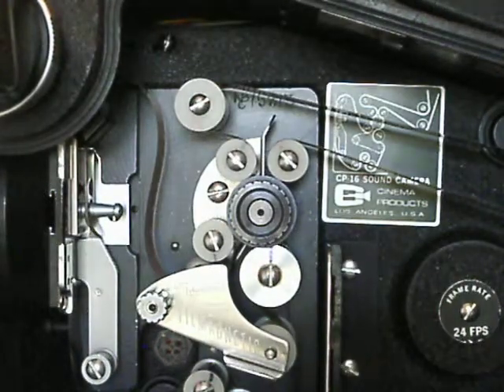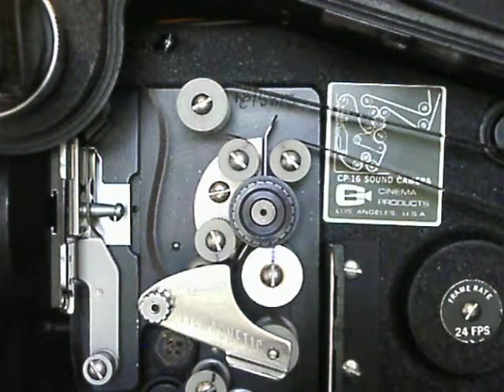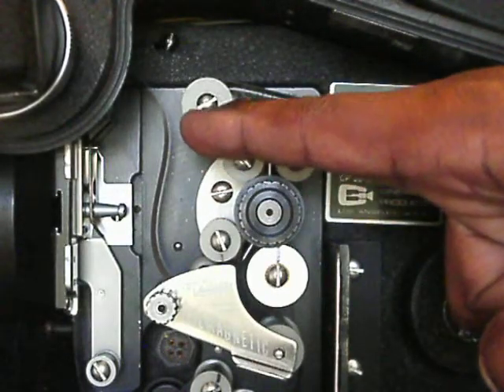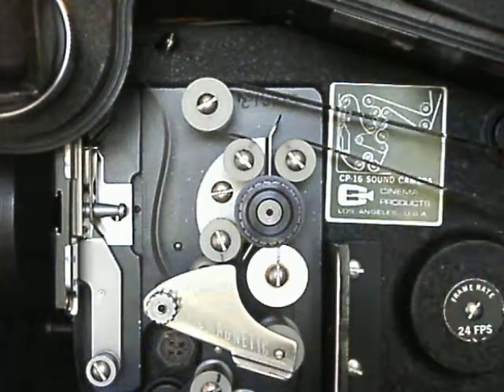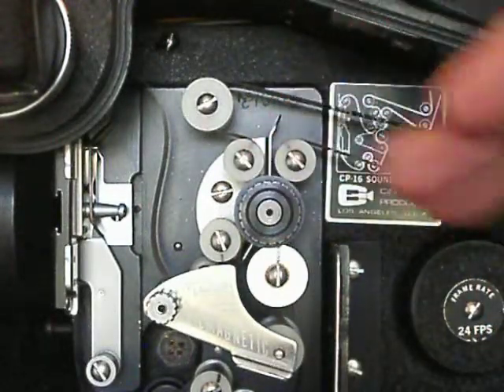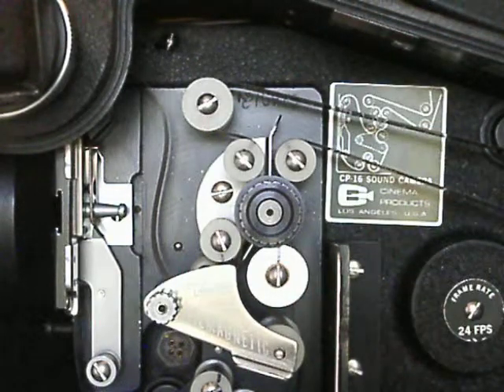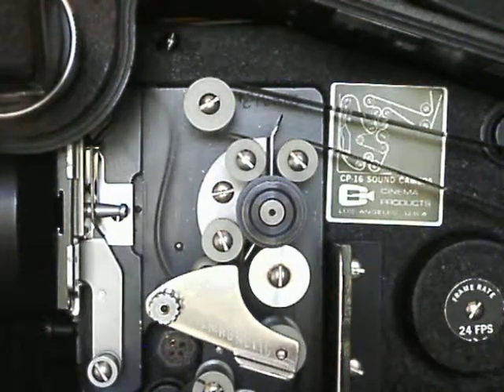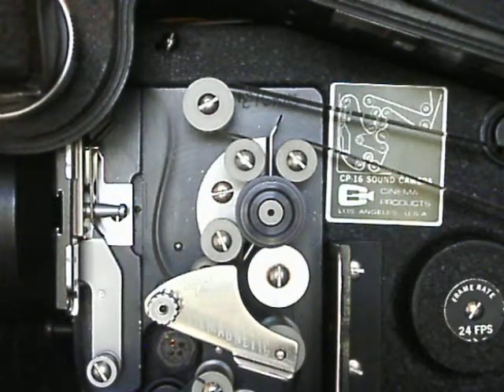CP 16 scratch test cinema products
How to check the film path in a Cinema Products CP 16